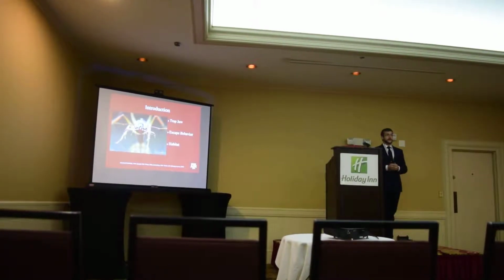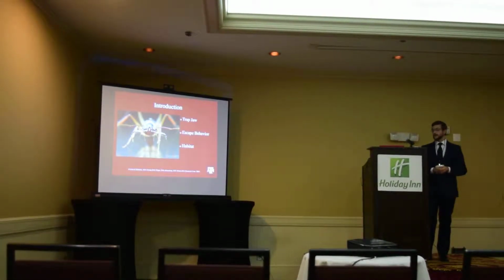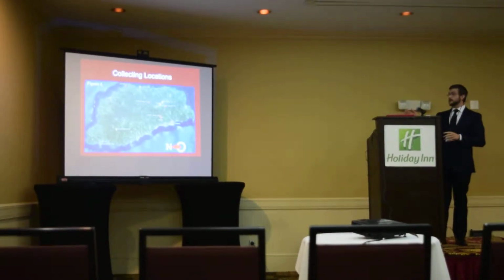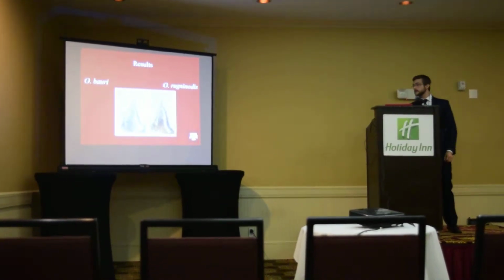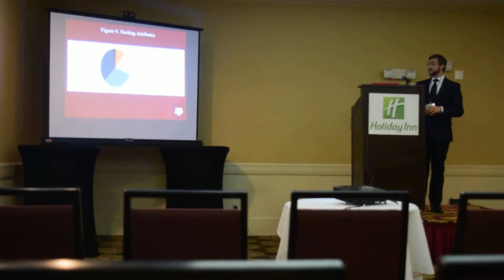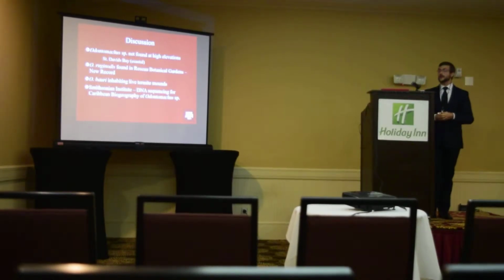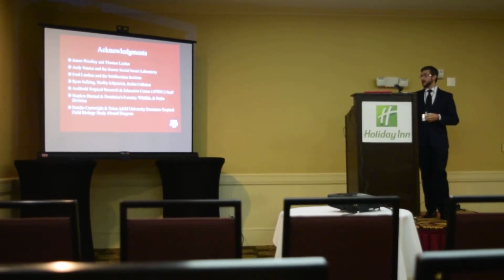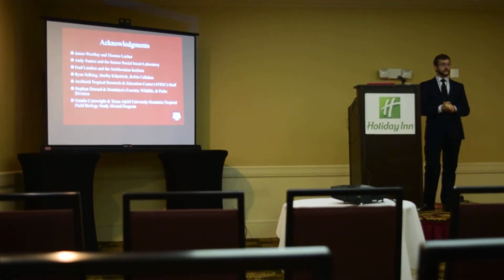ESA Southwestern Branch - Oral Presentation on Odontomachus Survey in Dominica - Andrew Graf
A 10 minute oral presentation on my survey study of Odontomachus, titled "A Survey of Odontomachus (Hymenoptera: Formicidae) and General Observations of Nesting Preferences in the Commonwealth of Dominica in the West Indies"

This presentation was done at the 2016 Southwestern Branch meeting of the Entomological Society of America in Tyler, Texas.